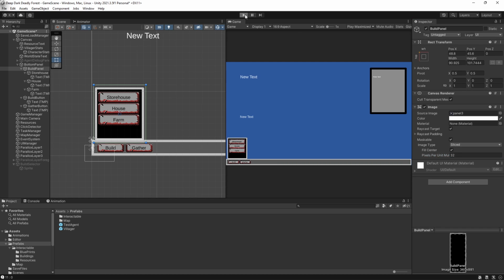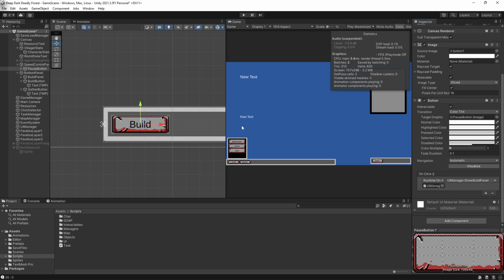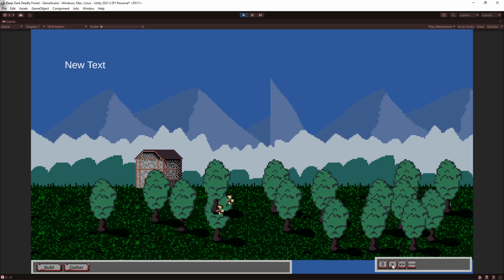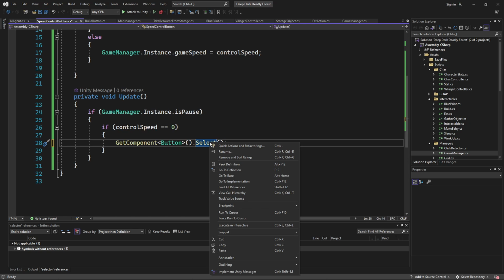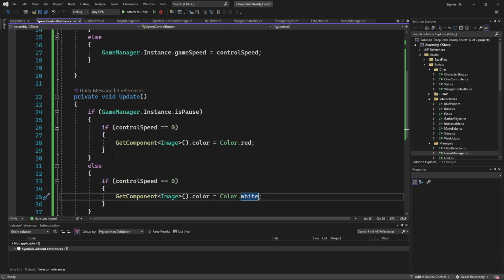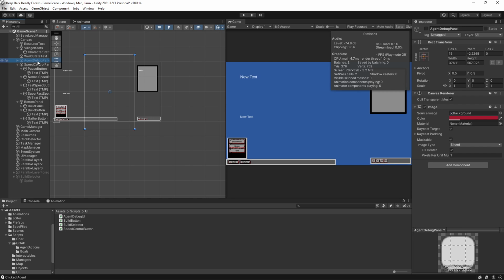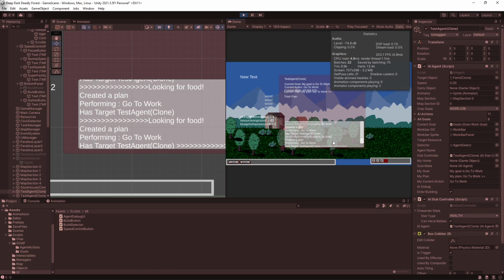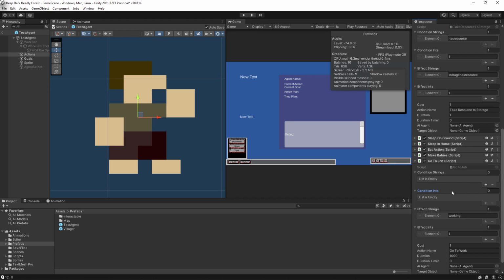Unity Coding in C#- Village Simulator #62- Speed Controls